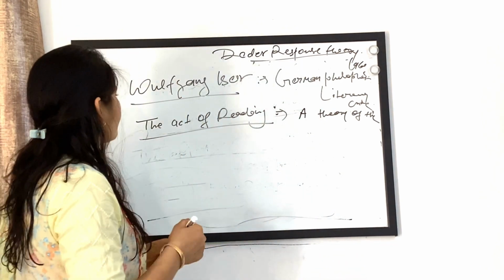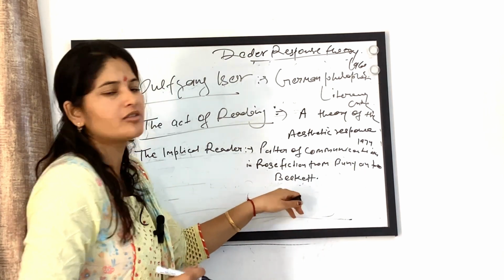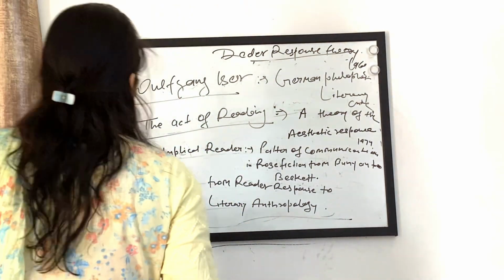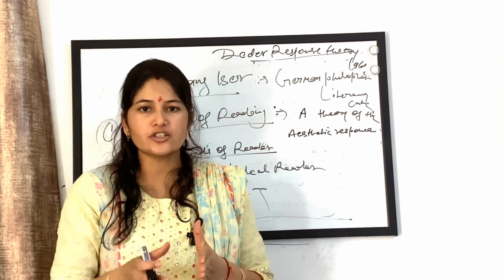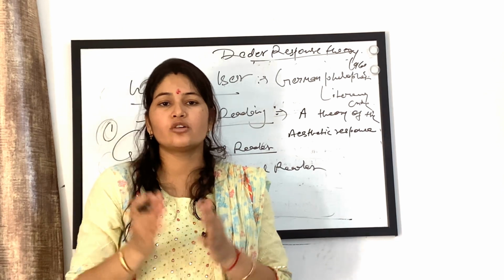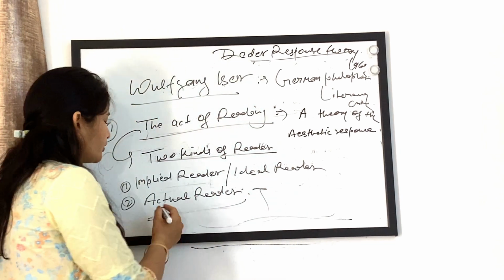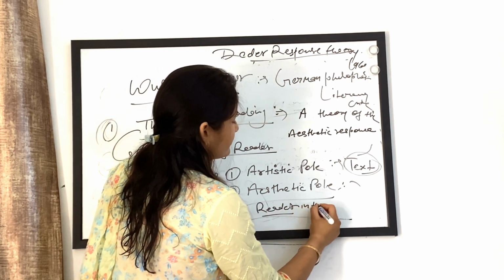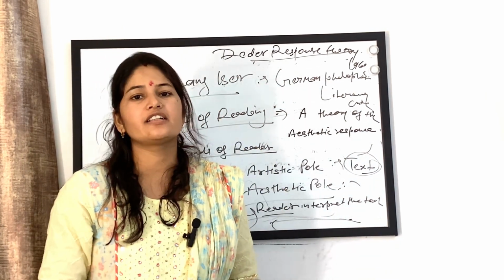Reader response theory lecture 5